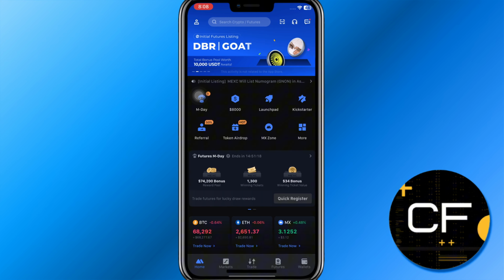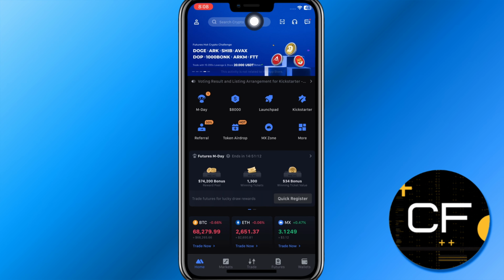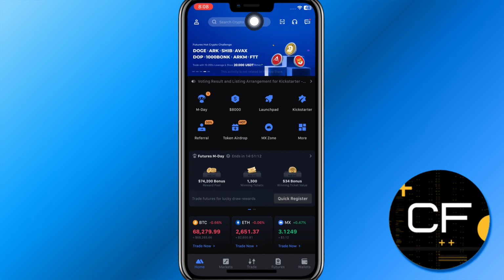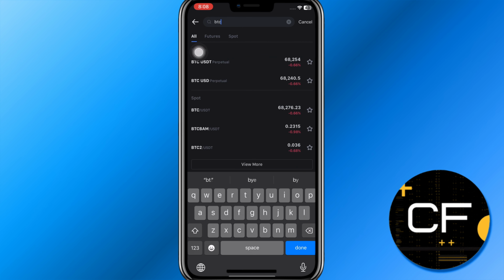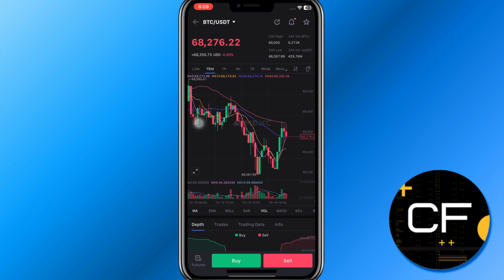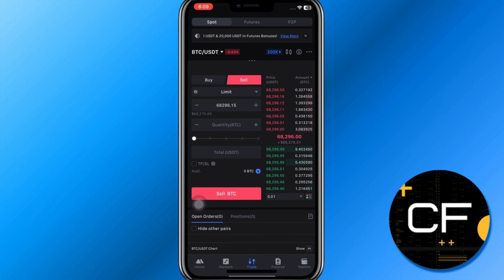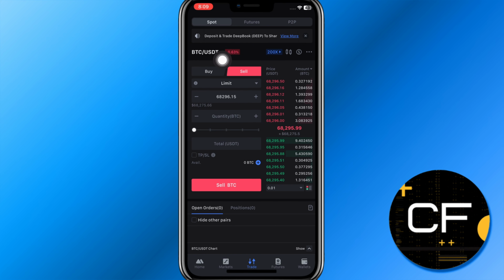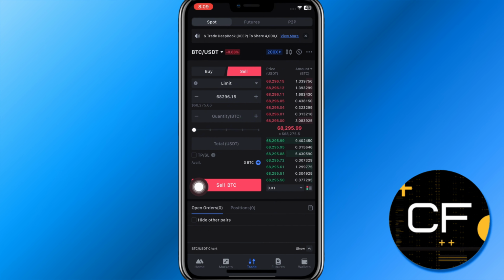How to Convert BTC to USDT on MEXC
Learn How to Convert BTC to USDT on MEXC. Watch this video for a step-by-step guide, covering everything you need to know!